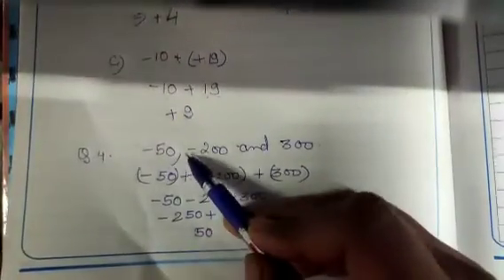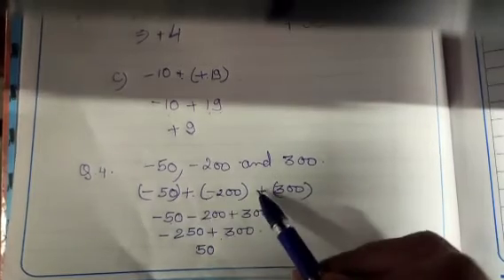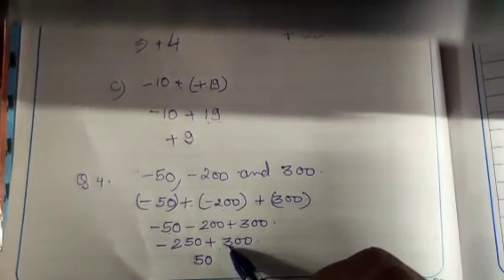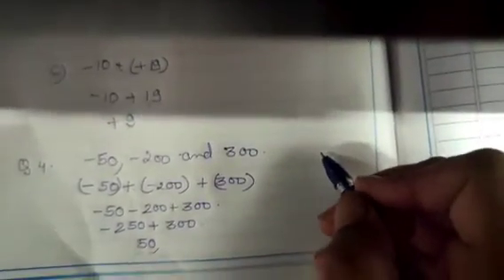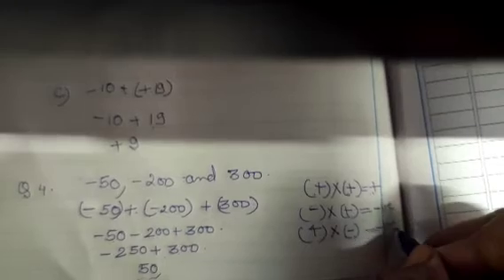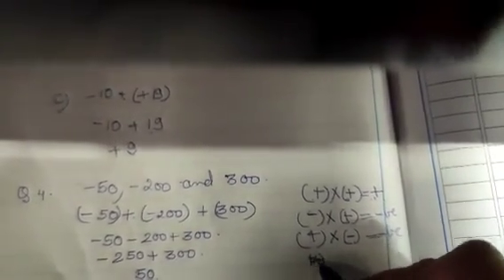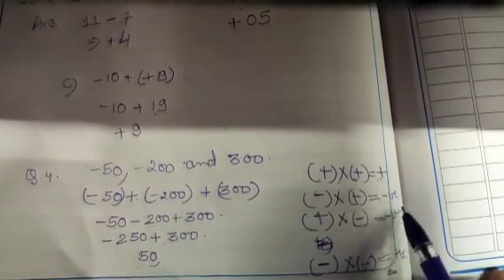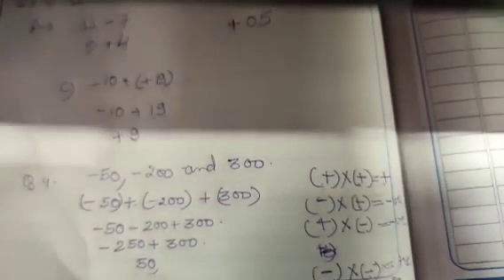Class 6 Chapter 6 I Integers l Exercise 6.2 Part 2 Maths Ncert